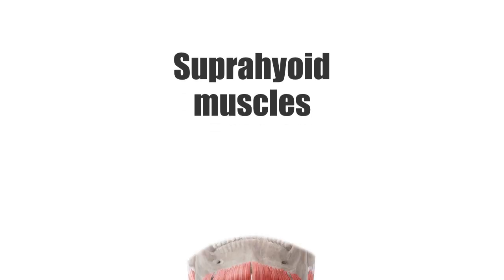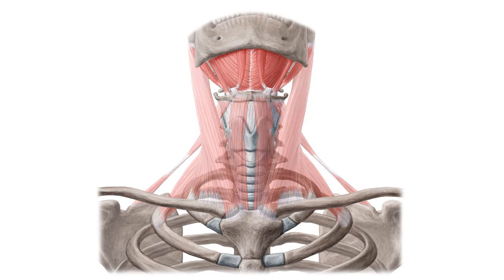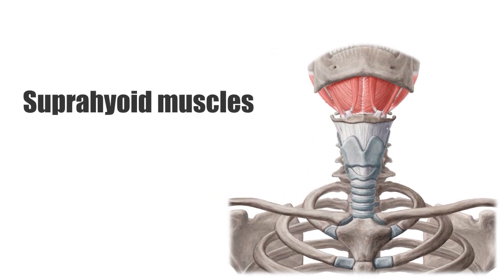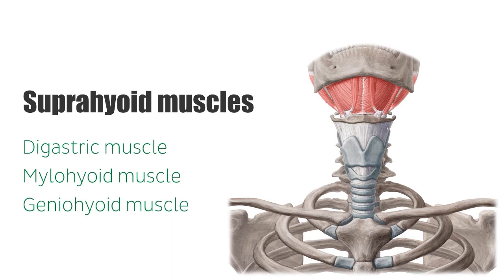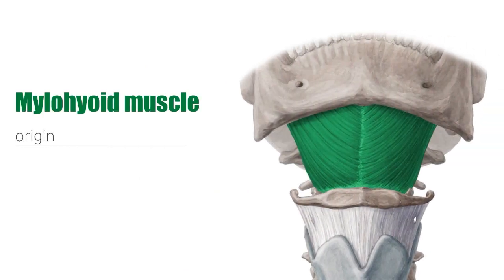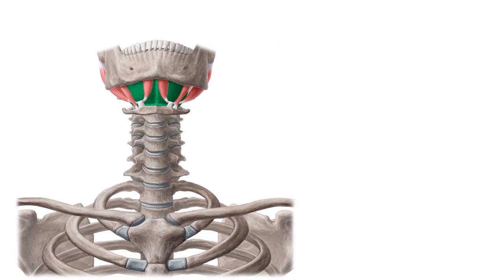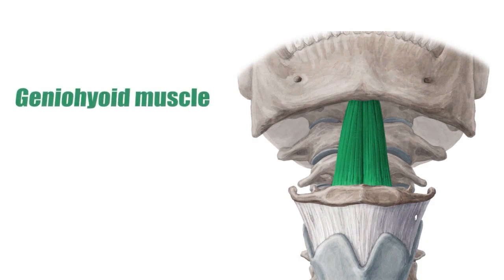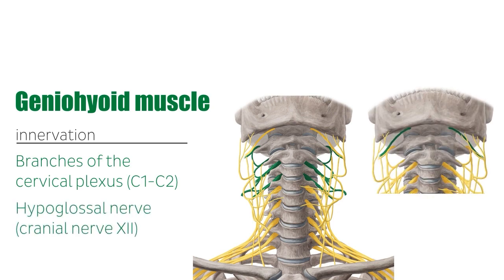Suprahyoid muscles (preview) - Human Anatomy | Kenhub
This is the preview of our video tutorial about the group of the suprahyoid muscle: the digastric, geniohyoid, mylohyoid and stylohyoid muscles.

Oh, are you struggling with learning anatomy? We created the ★ Ultimate Anatomy Study Guide ★ to help you kick some gluteus maximus in any topic. Completely free.

To master this topic, click on the link and carry on watching the full video (available to Premium members)

Want to test your knowledge on the muscles of the anterior neck? Take this quiz

Read more on the suprahyoid muscles in our free article and boost your knowledge about this muscle group of the neck

For more engaging video tutorials, interactive quizzes, articles and an atlas of Human anatomy and histology, go